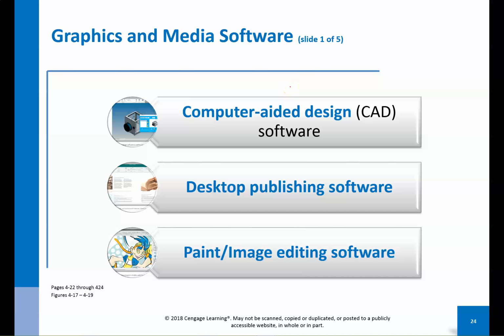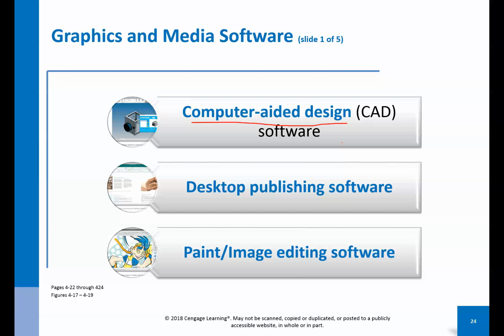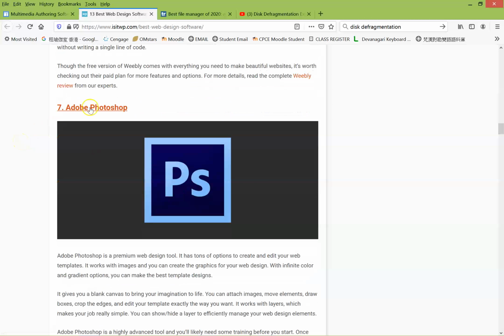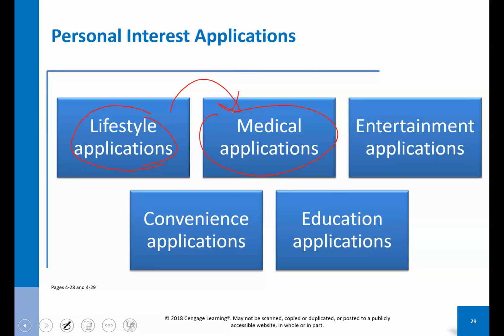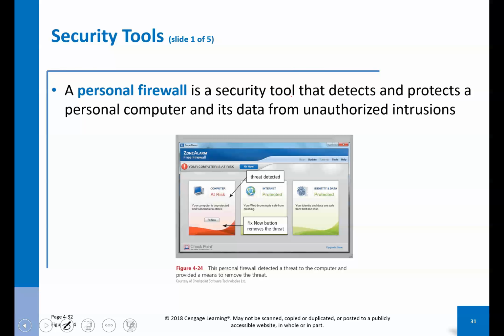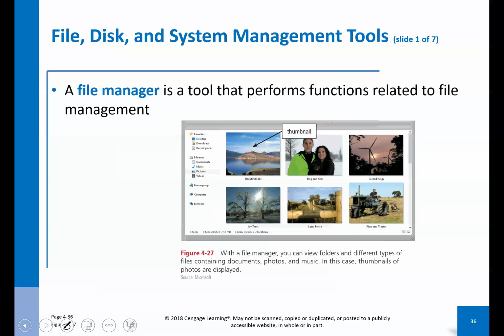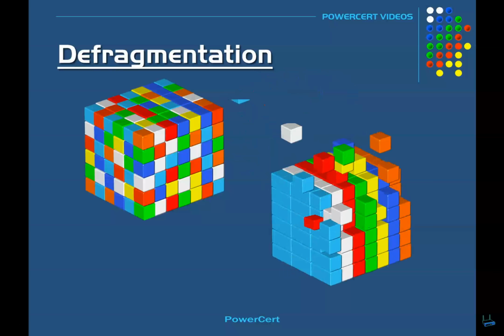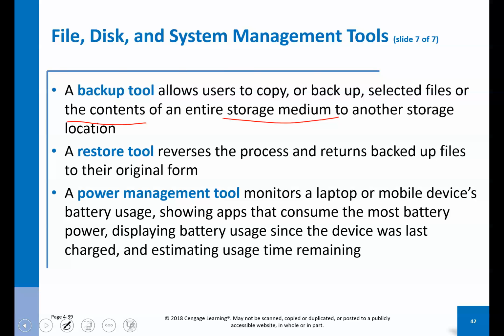Chapter 4 part 2